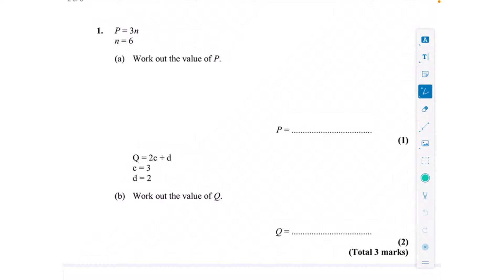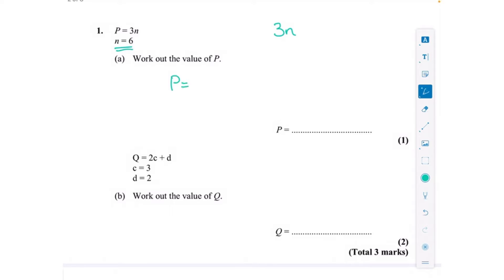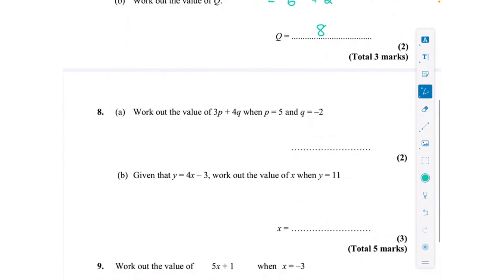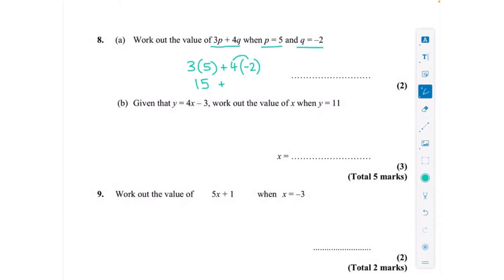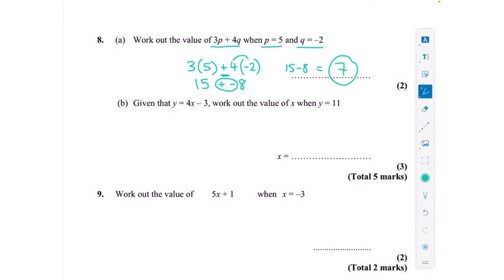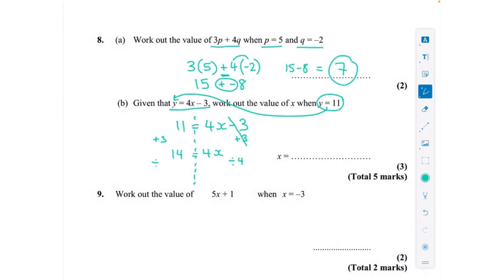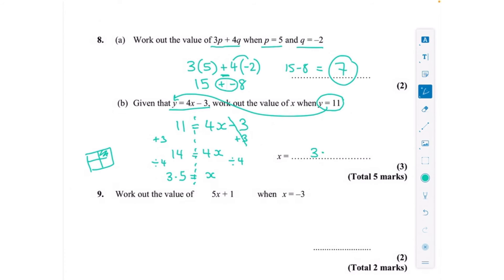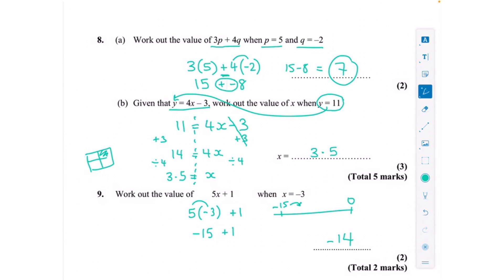Substitution | Maths Revision | KS3 & GCSE Maths Tutorials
Substituting values into algebraic expressions. Questions taken from GCSE Foundation and Higher Edexcel Maths past papers but relevant to all exam boards.